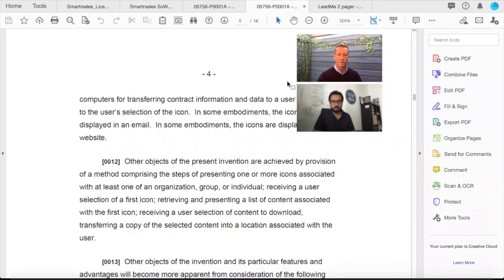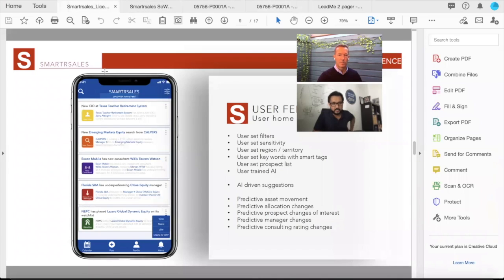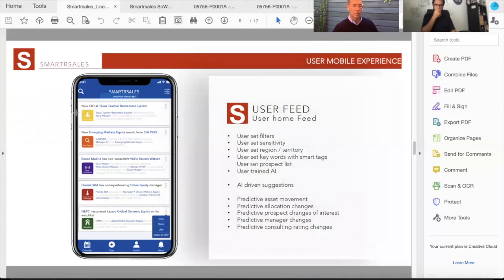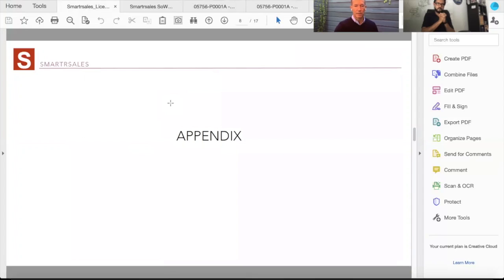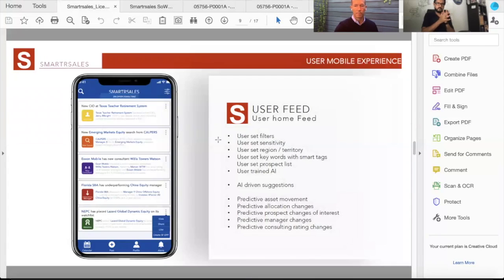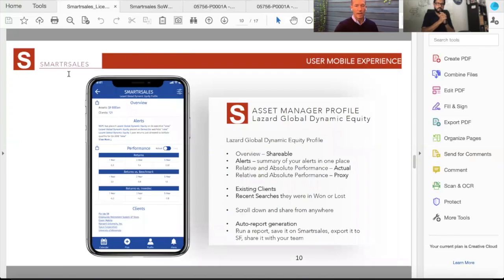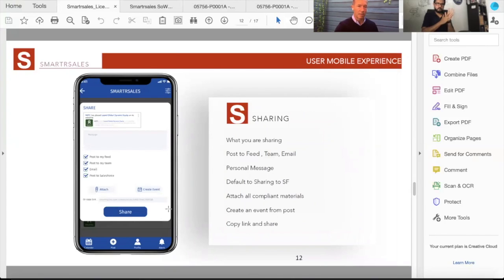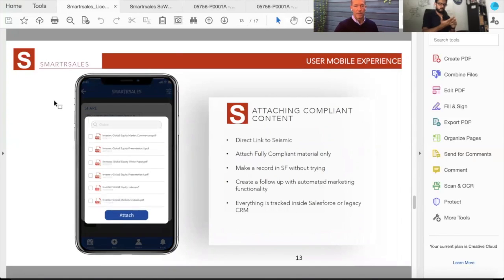The Startup with guest host Tij Bedi - Season 1, Episode 2 - Smartrsales (data science / AI)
This video is about The Startup - Season 1, Episode 2 - "Smartrsales"
Tij Bedi and I go behind the scenes of starting a technology company, from idea generation, to business plan development, raising money (or not), actual pitches, interviews of new employees, pivots, launch, revenue generation and hopefully, monetization.  Enjoy Episode 1 Part 2

This episode has no introduction.  We jump right in.